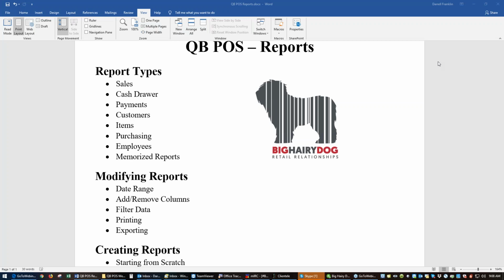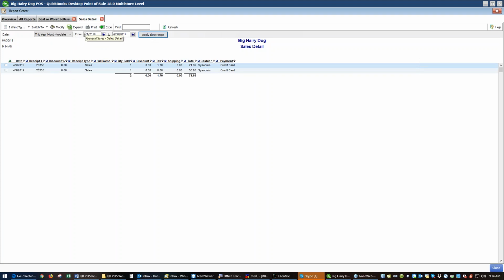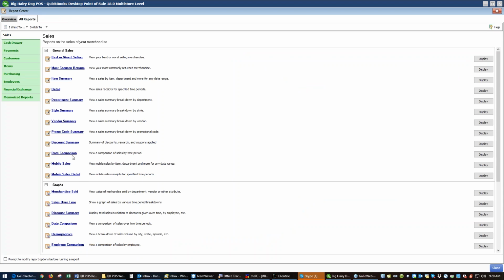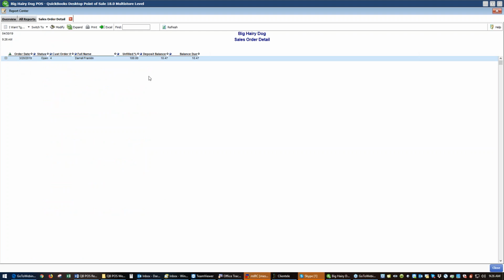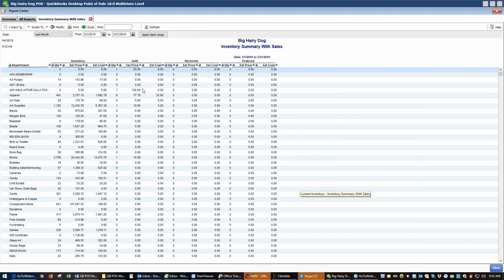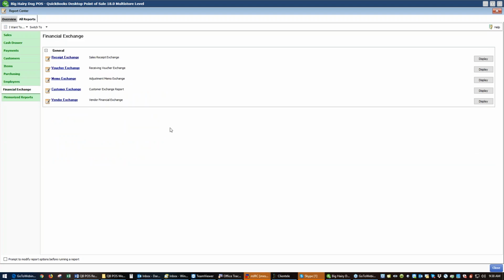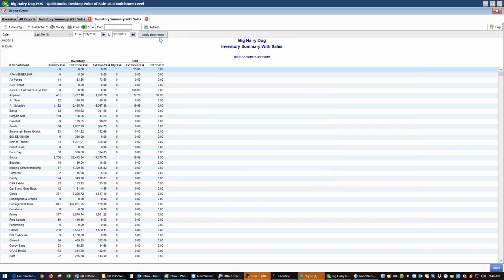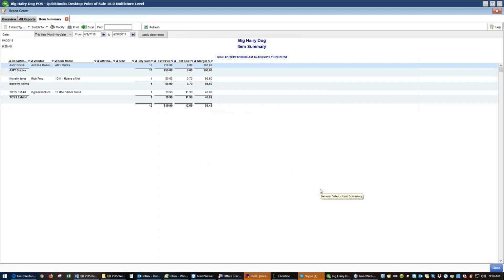QBPOS Reports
This webinar will go over the various reports in QB POS and how to modify and run them